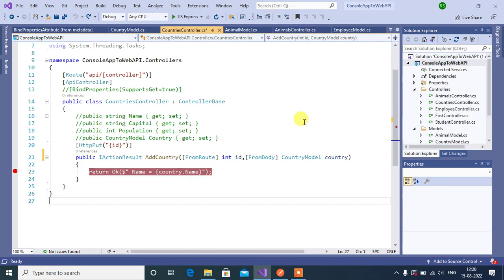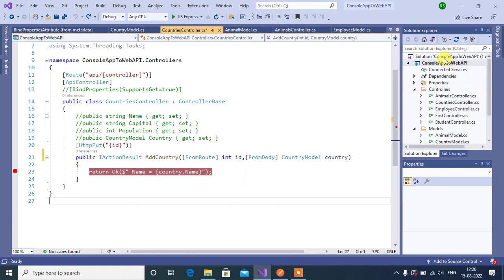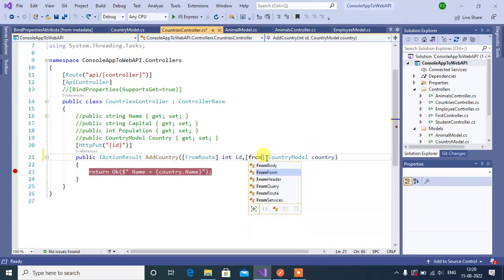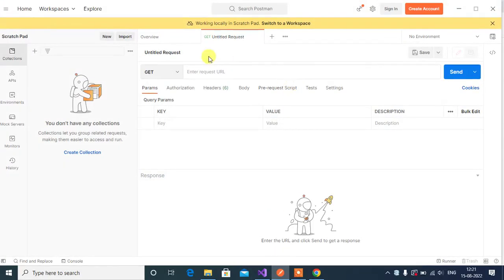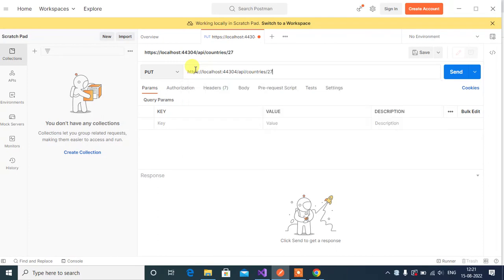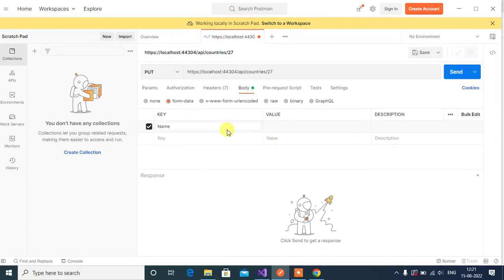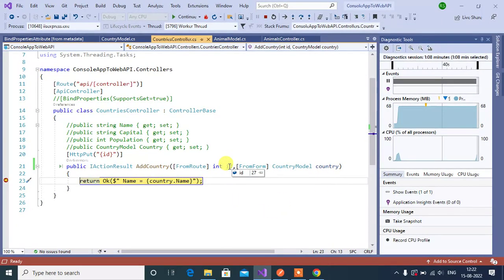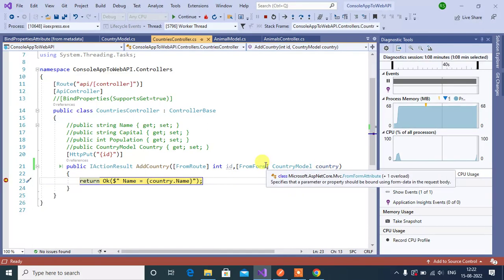#67: [FromForm] Attribute in Asp.Net Core Web Api Application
Learn how to bind the body data using FromForm Attribute in Asp.Net Core Web Api Application.